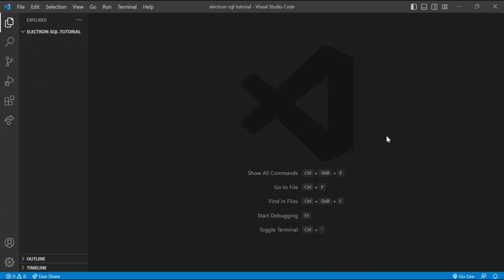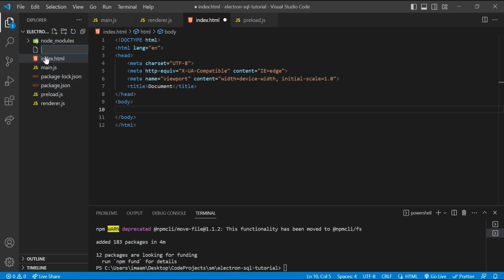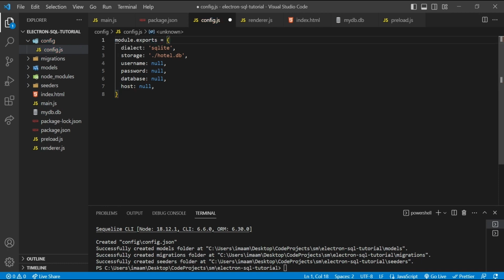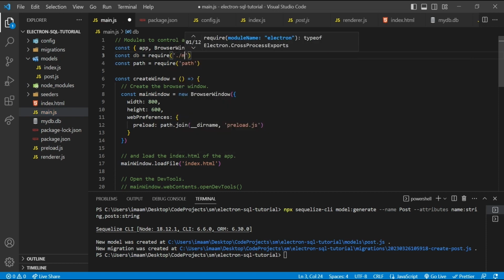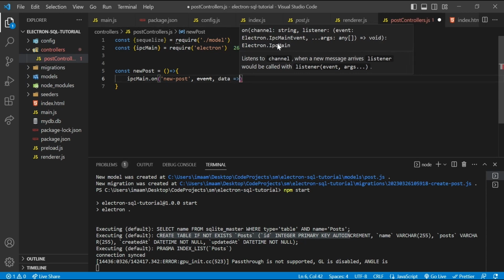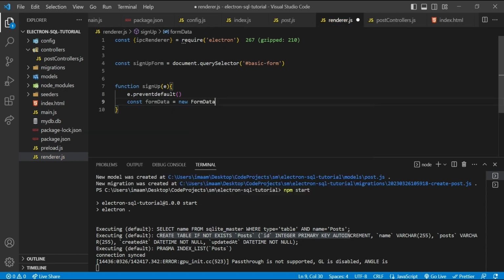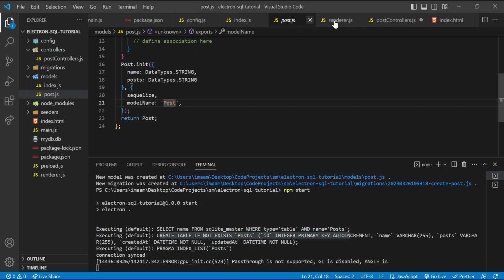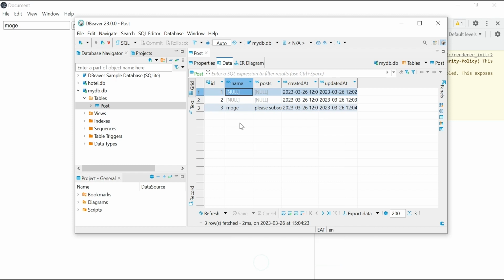How to use SQL with Electron to build Desktop Applications| sequelize ORM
This video demonstrates how to use an sql database with electron to build desktop applications that run locally.